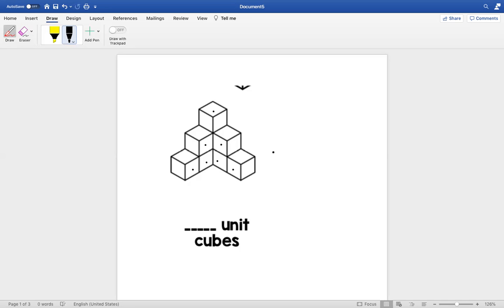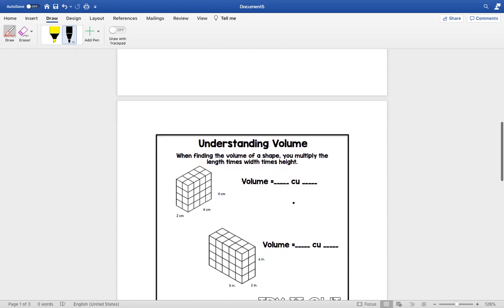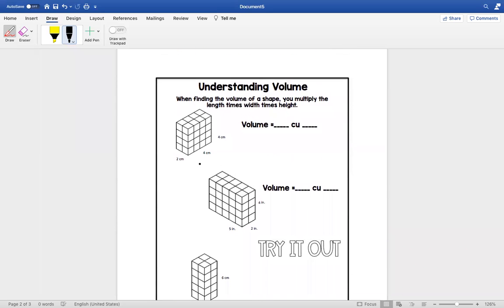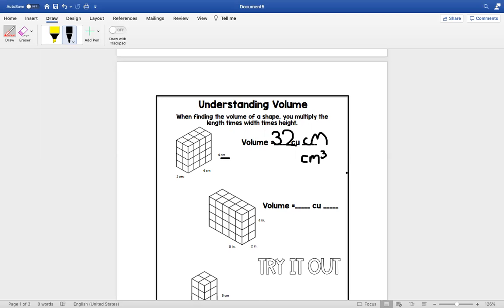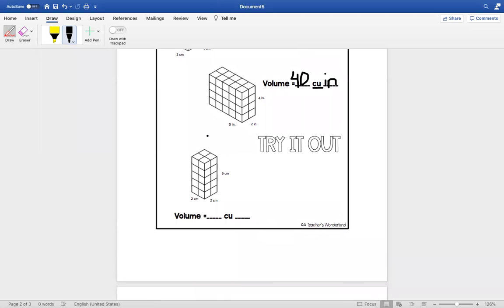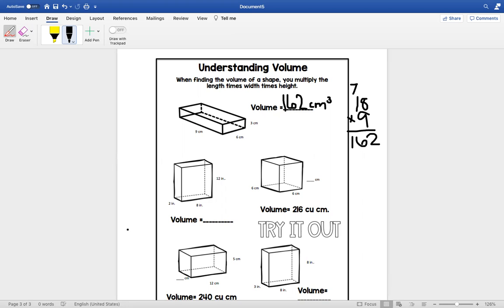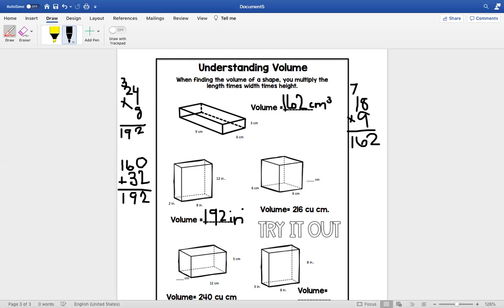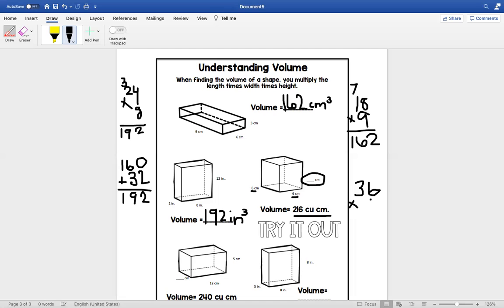Understanding Volume of 3-D Shapes